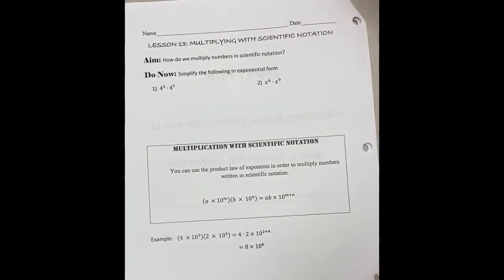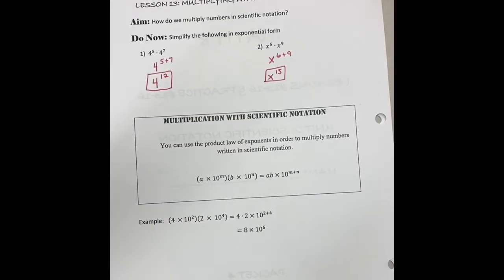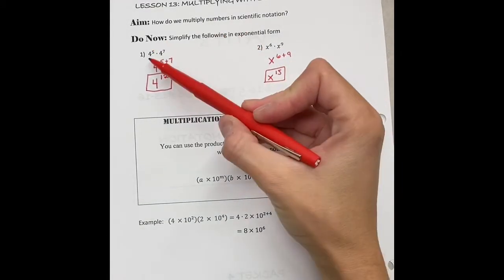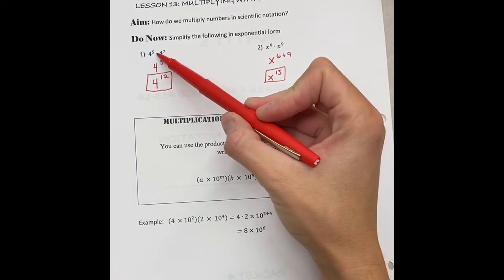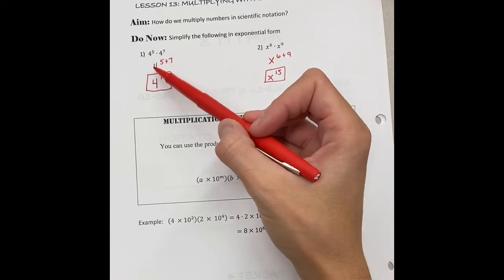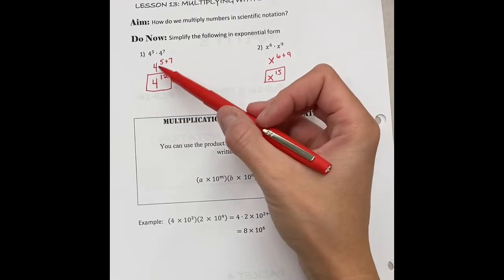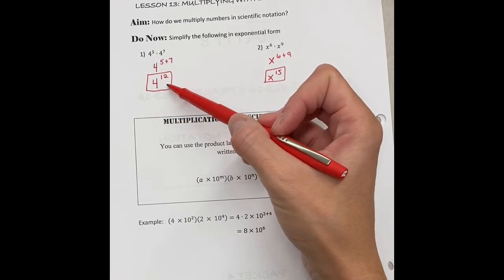Lesson 13 Multiplying with Scientific Notation